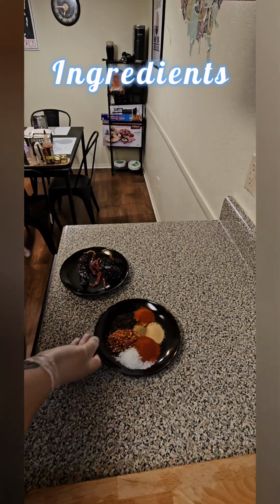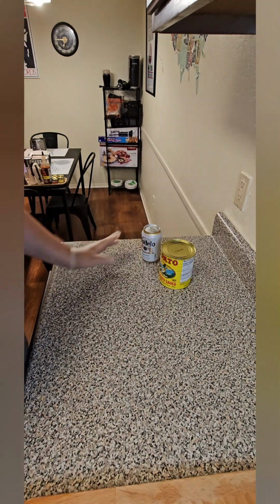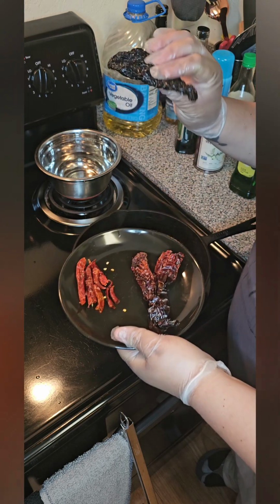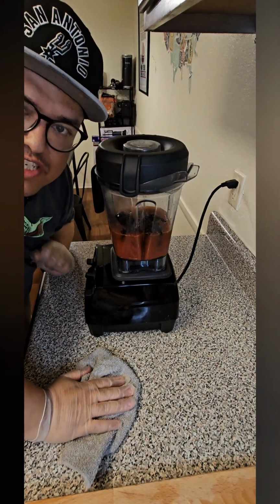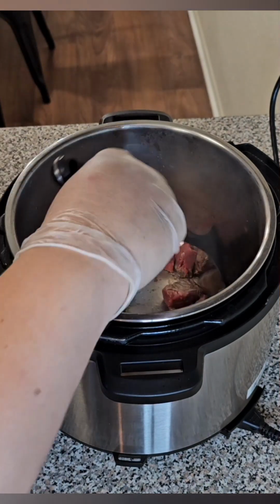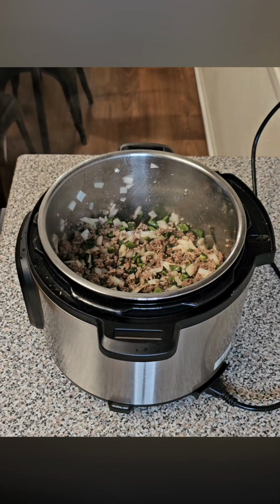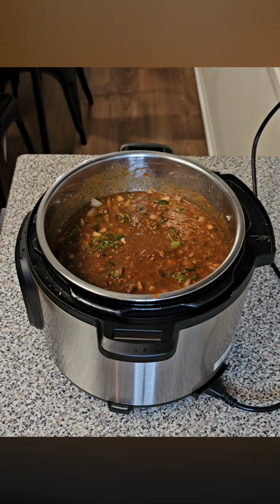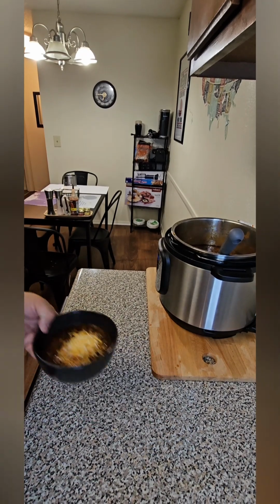Steak and Ground Beef Spicy Chili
Last chance to make this spicey and hearty chili before the summer heat rolls in. As a recovering Texan I take pride in this chili recipe. It may seem like a lot of ingredients, but trust me it’s not complicated, especially if you have an insta-pot.

Chunky Steak  & Ground Beef Chili (Instant Pot – Serves 10)

Ingredients
Meat & Veg:
2 lbs ground beef
1 lb beef chuck or tri-tip, cut into 1-inch chunks
2 large yellow onions, chopped
2 poblano peppers, chopped
1/2 bunch cilantro, chopped (reserve some for garnish)
Any neutral oil

Liquids & Flavor Boosters:
1 (12 oz) beer (amber or dark preferred)
1-2 tbsp fish sauce
½ -1 cup beef stock (add as needed)
Hot sauce to taste (optional start with 2–3 tbsp)

Chili Sauce Blend:
14 oz. El Pato tomato sauce
1/2 bunch cilantro
6 dried chile de árbol (adjust to heat)
3 dried guajillo chiles
3 dried cascabel chiles (the third chile can be any dried chile)
1 tbsp chili flakes
1 tbsp smoked paprika
1 tbsp cayenne pepper
1tbsp garlic powder
1/4 tbsp cumin
1 tbsp Salt and black peppercorn (each)

Instructions:
Make the Chili Sauce
Remove stems/seeds from guajillo and cascabel chiles. Toast all dried chiles in a dry skillet over medium heat for 30–60 seconds until fragrant.
Soak chiles in hot water for 10 minutes until soft.
In a blender, blend El Pato tomato sauce, chili flakes, paprika, cayenne, cumin, cilantro, salt, pepper and a splash of soaking water until smooth. You can also add hot sauce if desired
Brown the Meat (Sauté Mode)
Turn Instant Pot to Sauté (high). Add a little oil. Sear tri-tip or chuck in batches until browned on all sides. Don’t crowd the pot. Remove and set aside.
Brown the ground beef in the same pot.With the ground beef, sauté onions and poblanos until soft and slightly browned (6–8 min).
Build the Chili
Return steak to the pot. Add the chili sauce blend, beer, fish sauce, and ½-1 cups beef stock.
Stir thoroughly to combine and scrape the bottom to deglaze.
 Slow Cook
Cancel Sauté. Set Instant Pot to Slow Cook or Chili setting (use More/High setting). Cook under pressure for 45 minutes then let rest for 15 minutes and then vent. Check to see if steak is tender.
Final Step.
On sauté mode, cook for about 10-15 to reduce liquid and thicken, stir occasionally to prevent burning.  Taste and adjust salt and pepper and remove excess grease. Serve. Enjoy